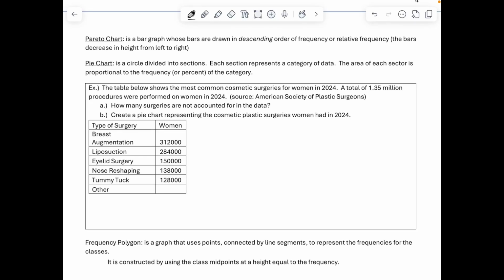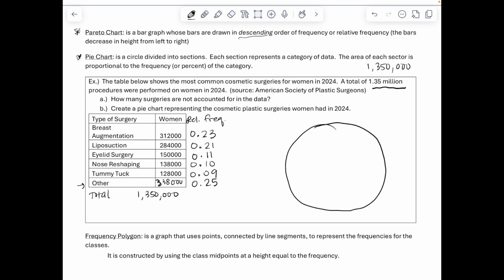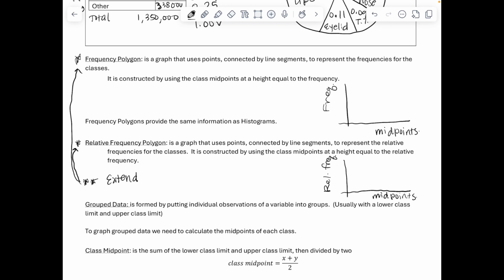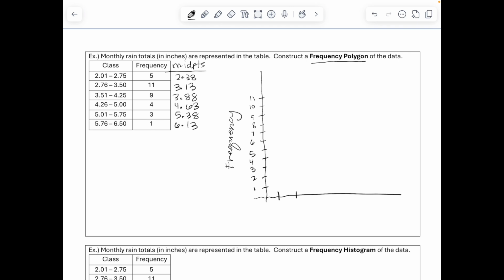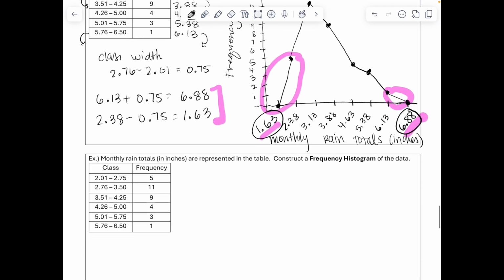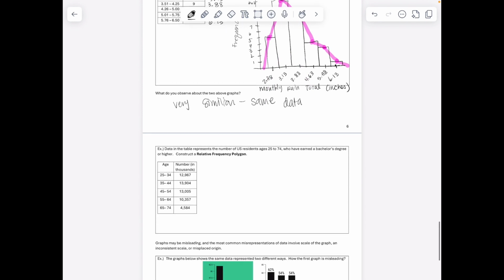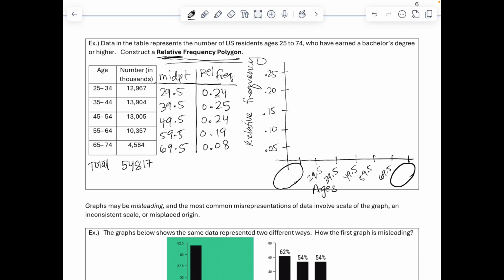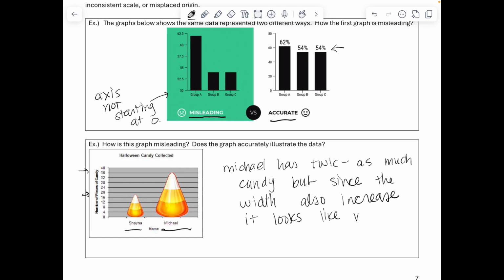Ch 2 Part 2 C1000